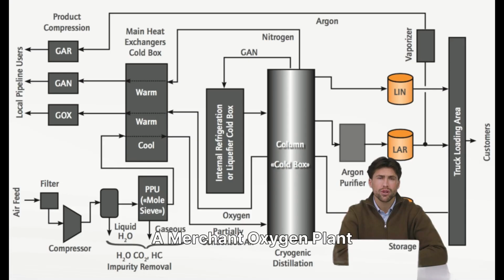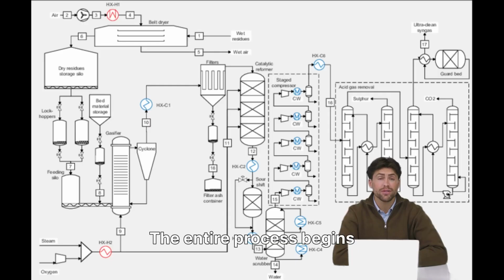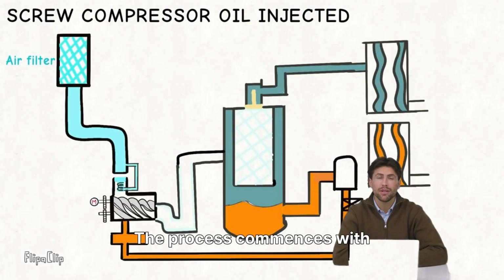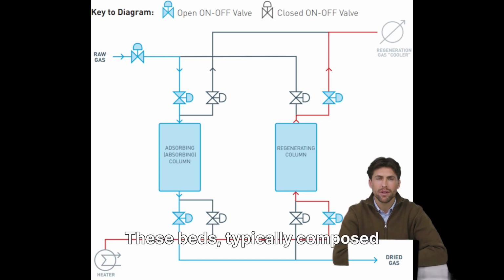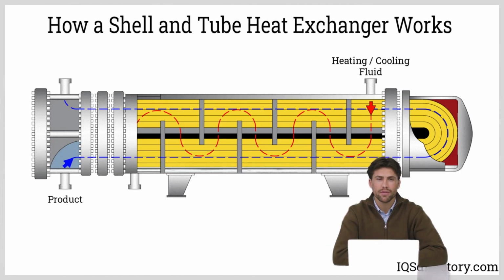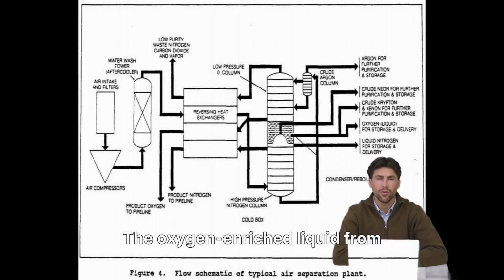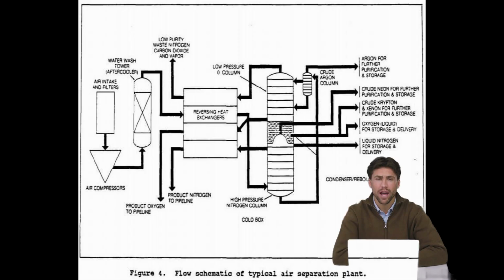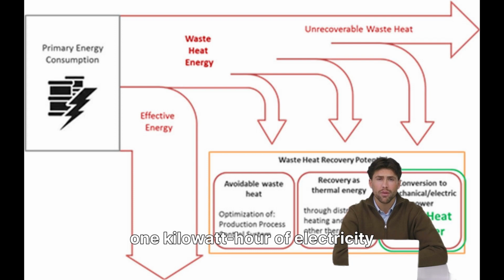Flow Sheet of a Merchant Oxygen Plant | Step-by-Step Process with Animation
Understand the Flow Sheet of a Merchant Oxygen Plant — from air filtration to cryogenic separation and storage.
Perfect for engineering students, technicians, and industry professionals.